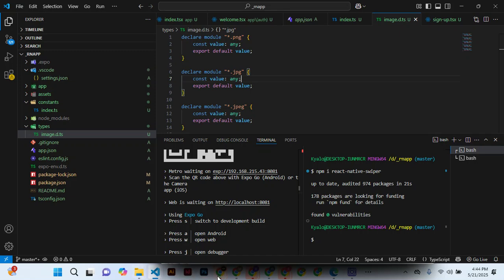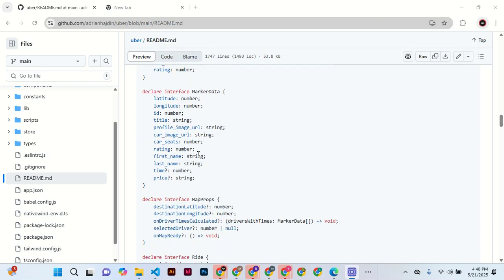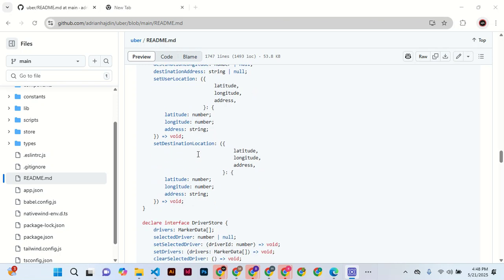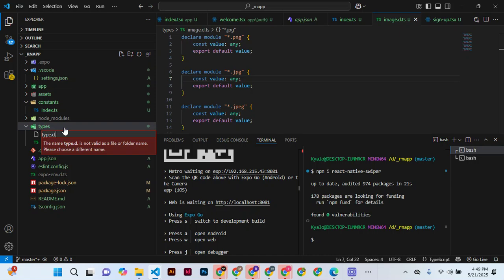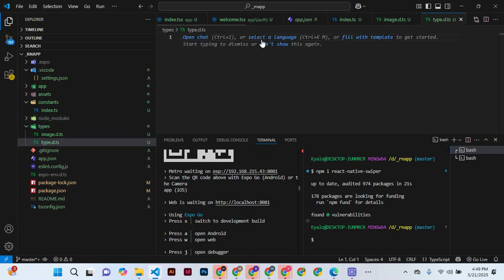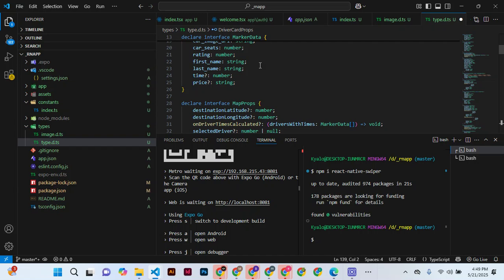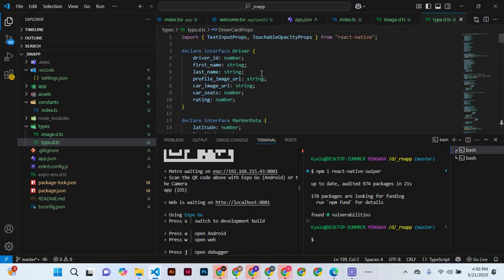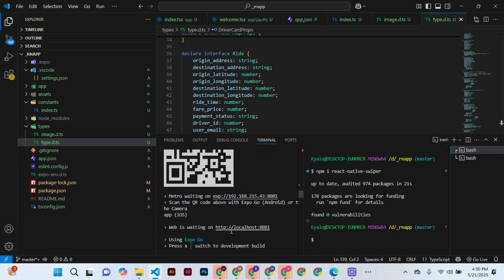INSTALLING SWIPER AND STYLYING WELCOMING PAGE PART 9